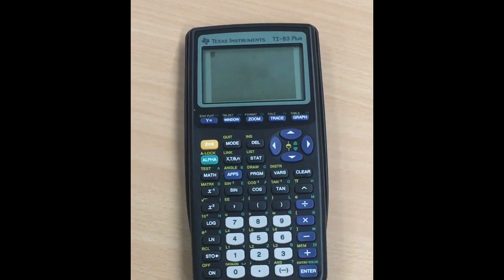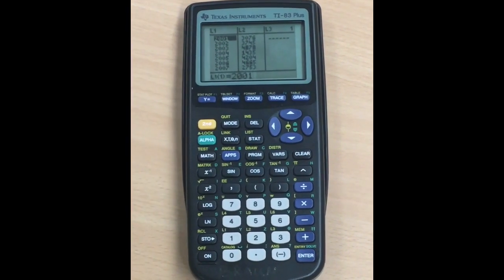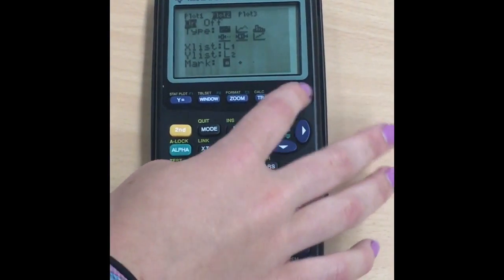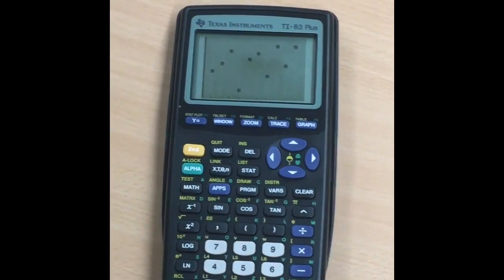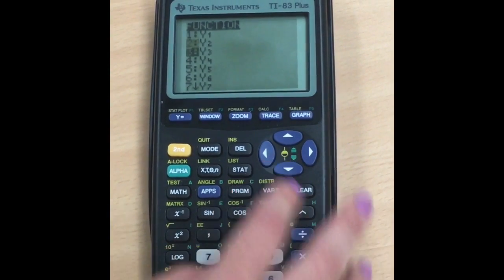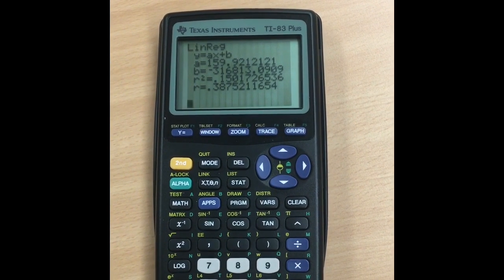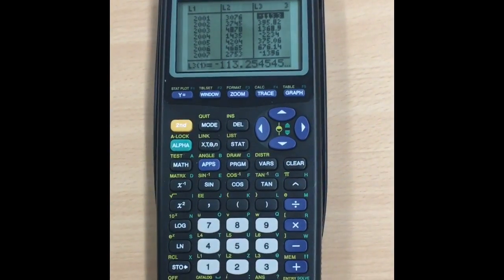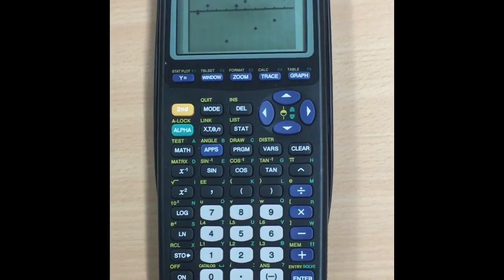Math project - Olivia Hester, Megan Heikkinen, and Emma Braun